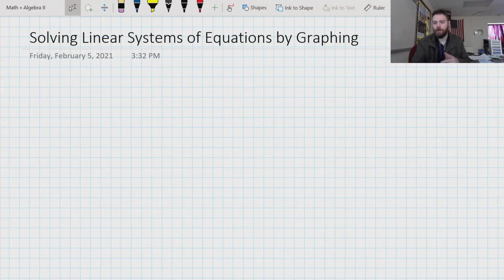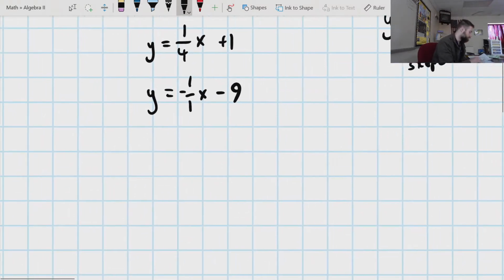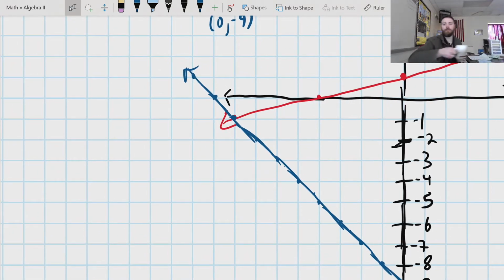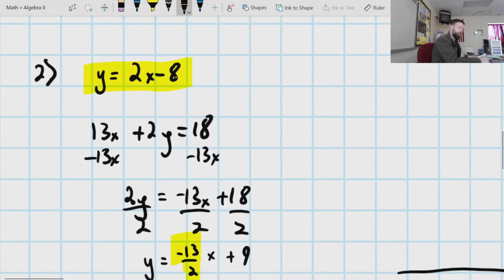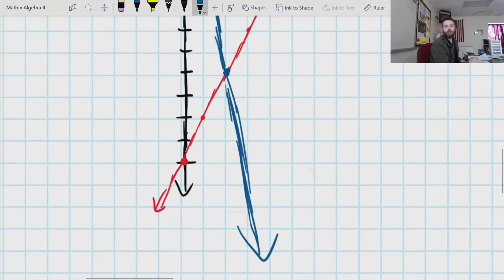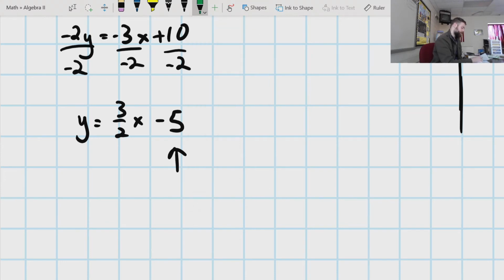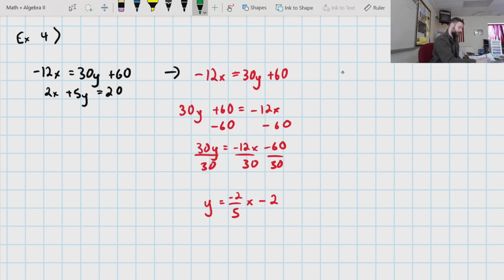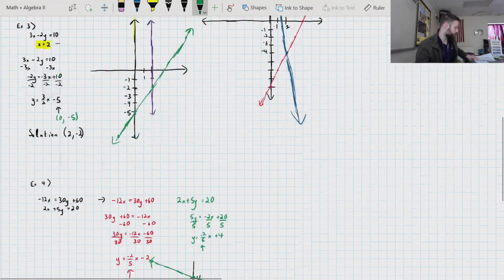Solving Linear Systems of Equations by Graphing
This is for Algebra I and II students who need some extra practice with methods for solving systems of equations by graphing.